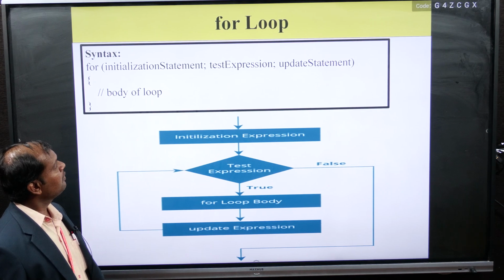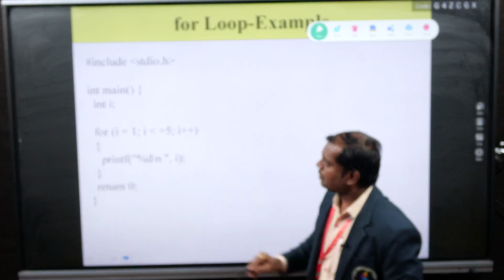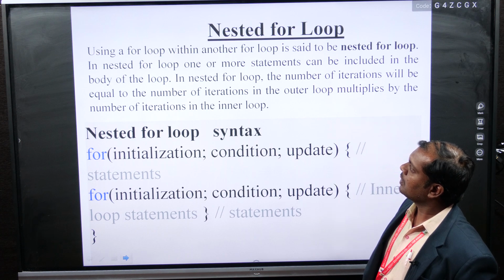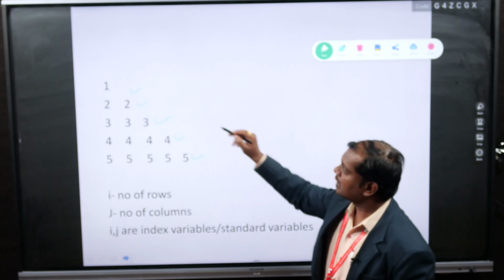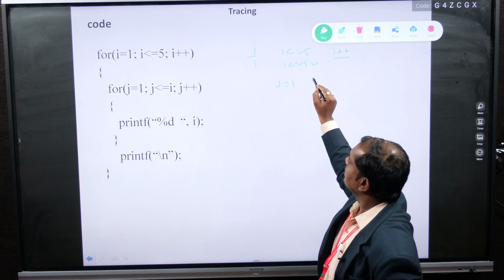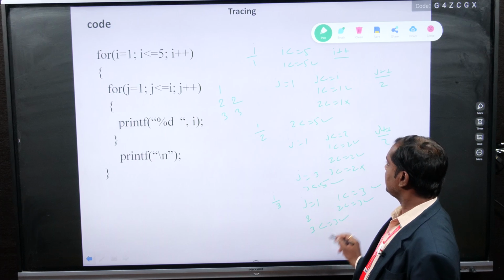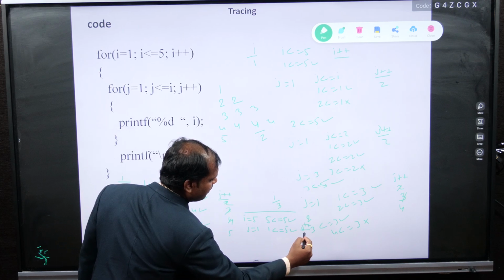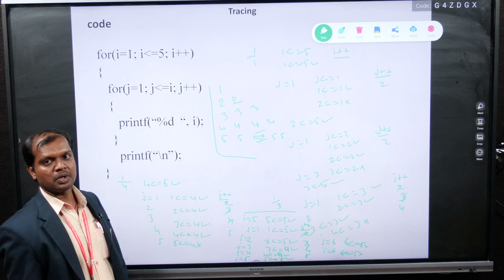ITTERATIVE STATEMENTS FOR LOOP by S. Venkata Ramana(AUTONOMOUS)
FOR LOOP STATEMENT